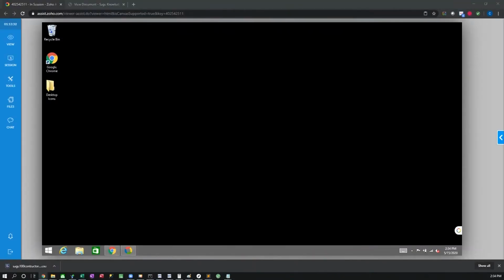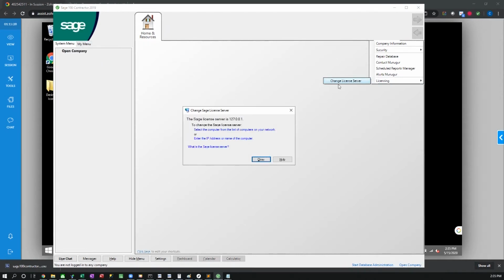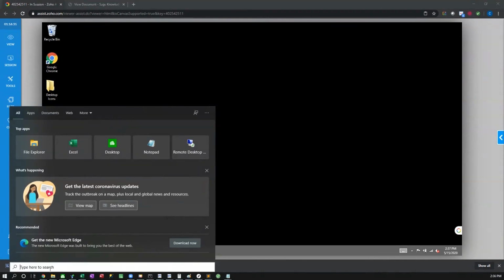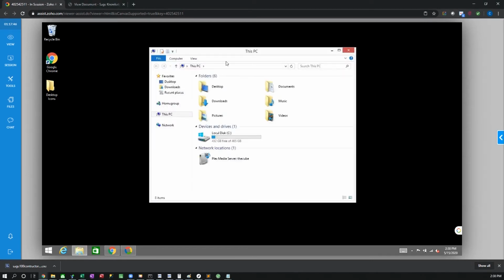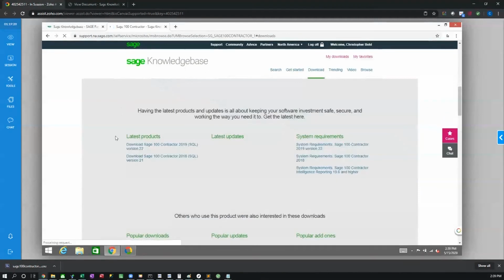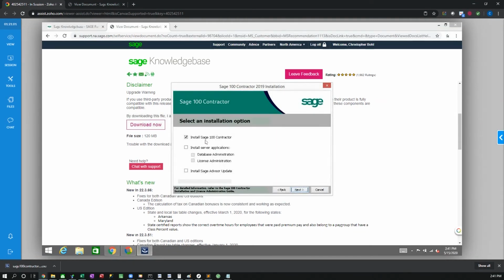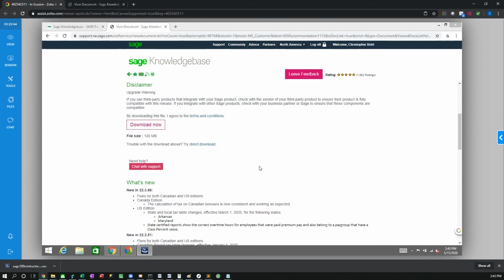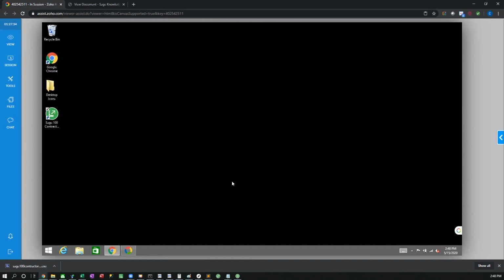How to Install Sage 100 Contractor Client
Learn how to install the Sage 100 Contractor Client on a workstation.

For more information on Sage 100 Contractor or to request a demo

HowToInstallSage100ContractorClient Sage100Contractor Have questions? Sign up for a free Ask Richard account and get expert advice on Sage Intacct